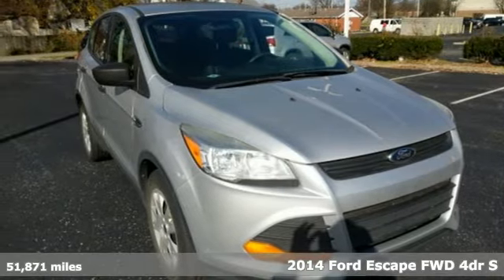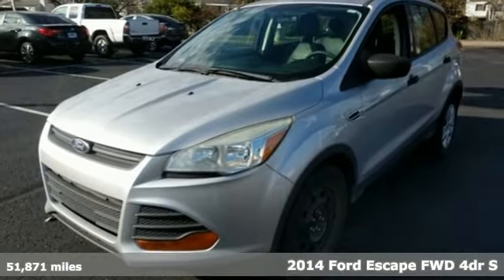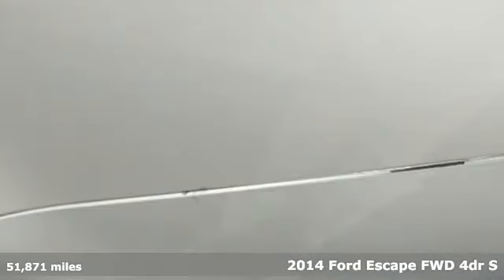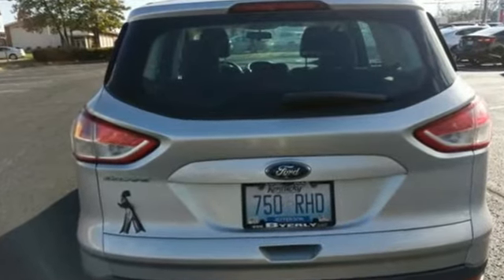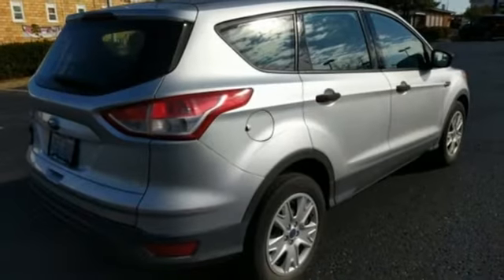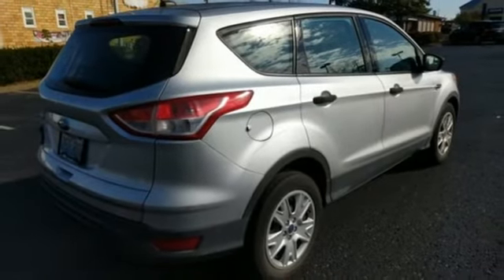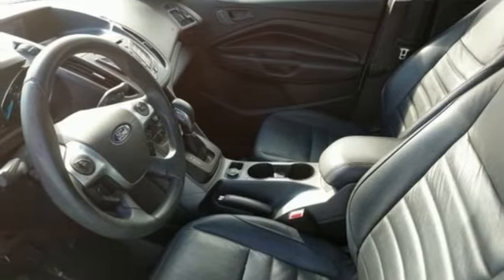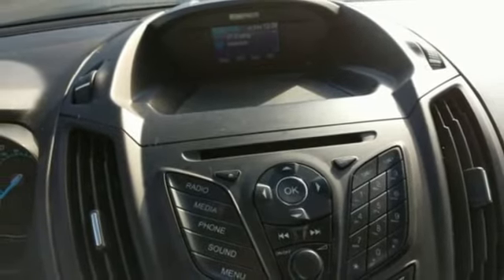2014 Ford Escape Louisville, KY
Year: 2014
Make: Ford
Model: Escape
Trim: S
Engine: Duratec 2.5L I4
Transmission: 6-Speed Automatic
Color: Silver
Mileage: 51871
Stock #: FP7097A
VIN: 1FMCU0F72EUB70698

Address:
4041 Dixie Hwy